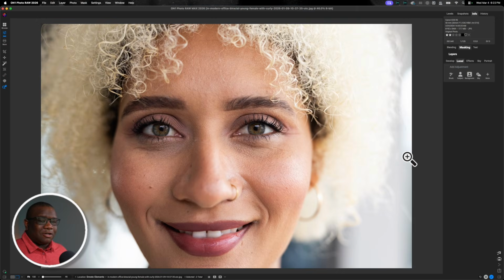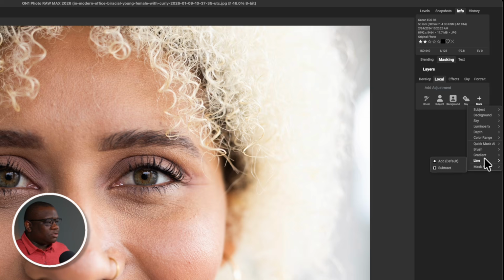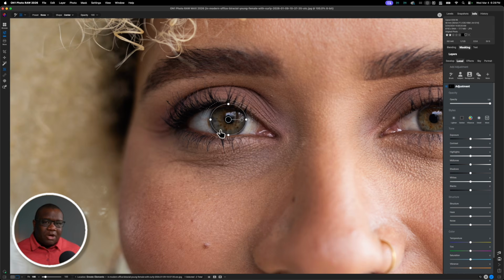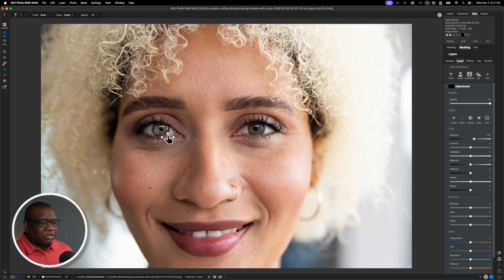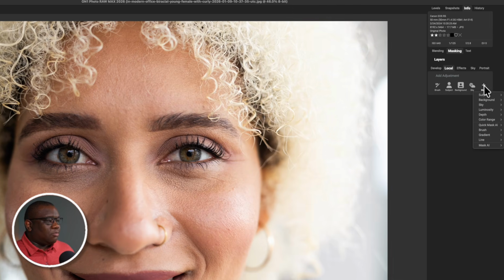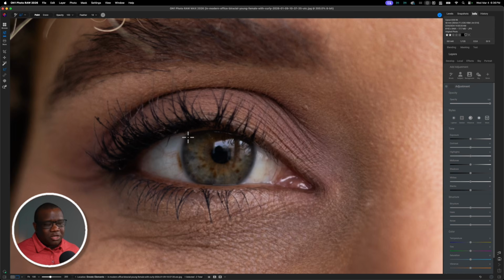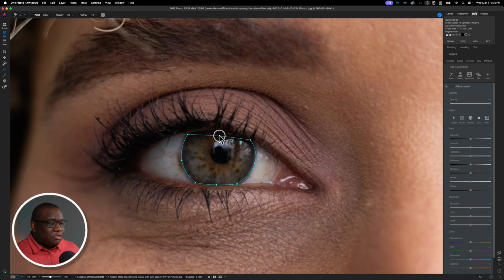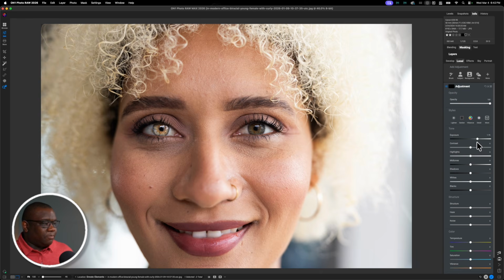Making Perfect Eye Selections In ON1 Photo RAW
Welcome back to FreeWill Photos! This video demonstrates how to use masking tools in ON1 Photo RAW to isolate and edit an eye, a crucial technique for precise image editing. This editing tutorial provides a step-by-step guide on how to make your photo editing workflow smoother, allowing for creative enhancements like adjusting brightness or color correction of the iris.

🔗🔗🔗 Get connected! 🔗🔗🔗